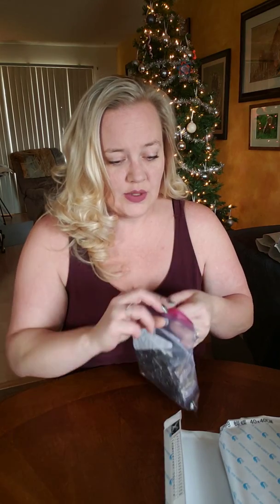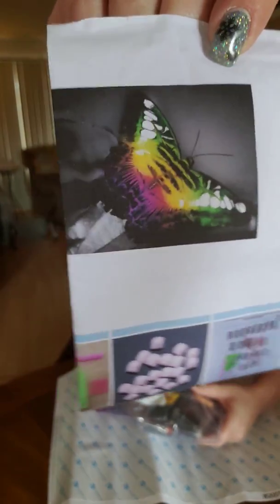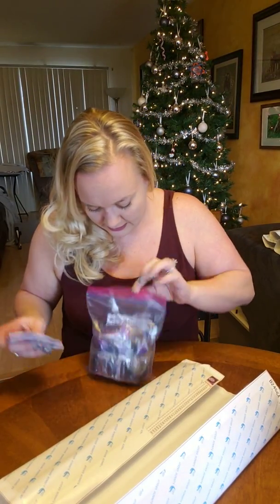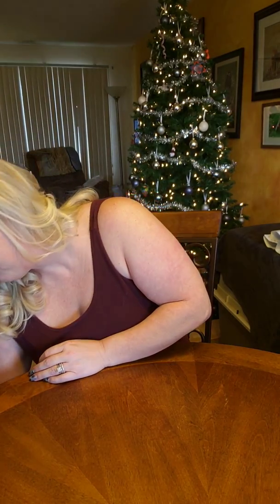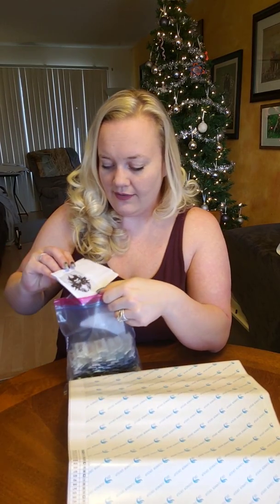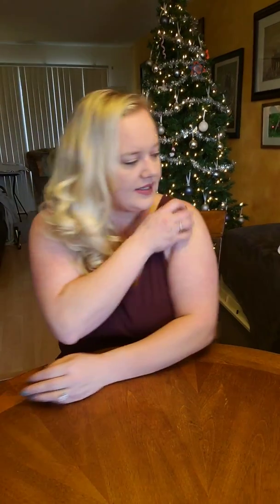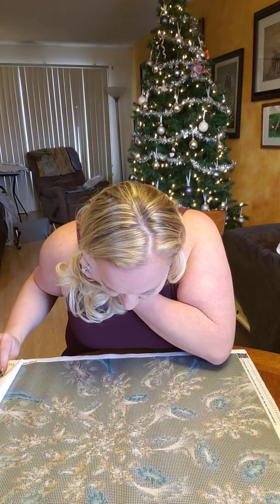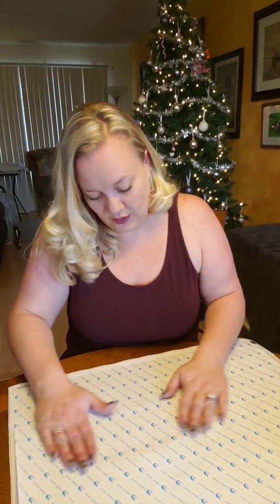Cheistmas Eve Diamond painting unboxing 2 stores